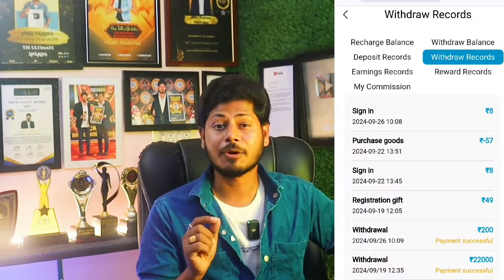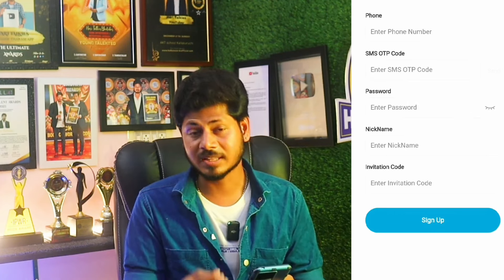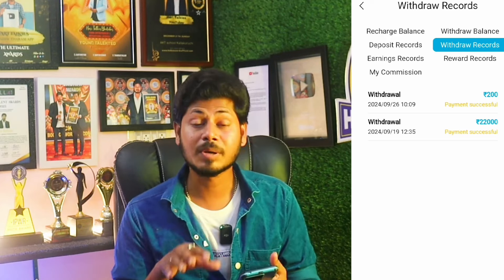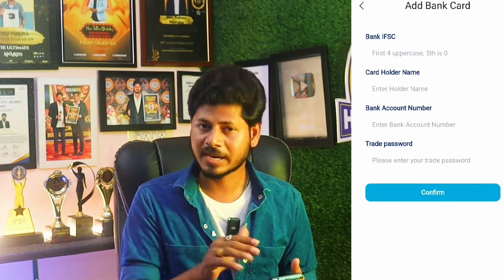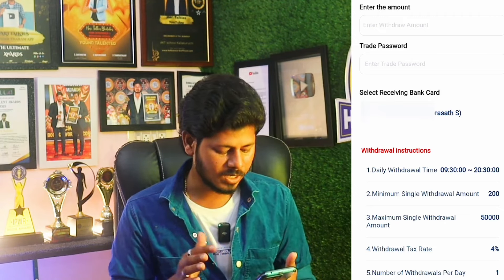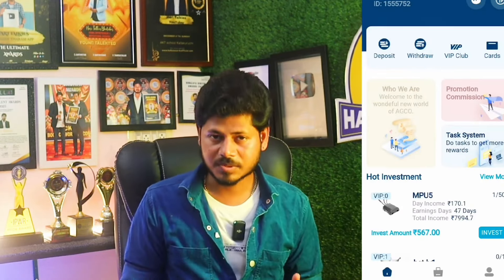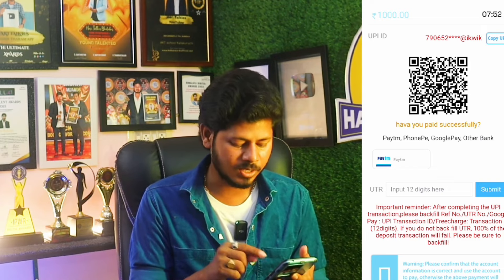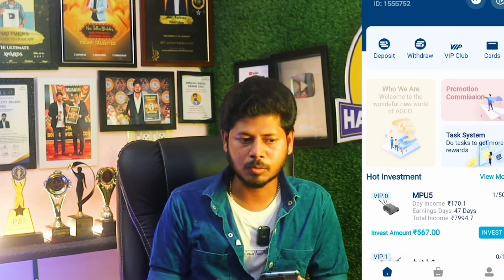Mobile Work from home jobs in Tamil | online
📱Click here the Link to Apply
🔥 Mobile Earnings 👇

it jobs tamil
hari talkies
job vacancy 2024
freshers jobs
mnc company jobs
how to get it jobs tamil
it jobs
high paying jobs
it jobs 2024 tamil
job vacancy 2024 tamil
it jobs for freshers 2024 tamil
it jobs freshers tamil
it jobs without coding tamil
it jobs requirements tamil
singapore jobs tamil
it jobs in tamil
software jobs tamil
captcha work
captcha Data Entry Work
captcha work from home job
pay after placement program
mobile captcha
pay after placement courses
pay after placement
tn job
tn jobs tamil
it job
work
skills
remote job
it jobs vacancies tamil
work from home jobs tamil
work from home it jobs tamil
work from it jobs 2024 tamil
trichy jobs
hdfc job wanted tamil
remote jobs
online jobs
online work from home job tamil
how to earn money from online in tamil
hdfc jobs tamil
online jobs at home
earn money
data entry work
chennai jobs tamil
trichy it jobs tamil
chennai it company jobs
data entry job
chennai jobs today openings
remote job
part time job in tamil
free jobs
remote jobs in tami
bank jobs tamil
part time jobs in tamil
chennai jobs
no investment Work From Home job
without investment work from home job
mobile data entry work tamil
part time job
data entry jobs tamil
online jobs tamil
pondicherry jobs
non it jobs tamil
online jobs in tamil
part time job for students
jobs wanted tamil
diploma jobs tamil
bangalore work from home jobs
tamilnadu jobs
Today job vacancies tamil
Bangalore job
job wanted in tamil
job wanted 2024 tamil
madurai jobs
high salary jobs tamil
12th qualifications jobs tamil